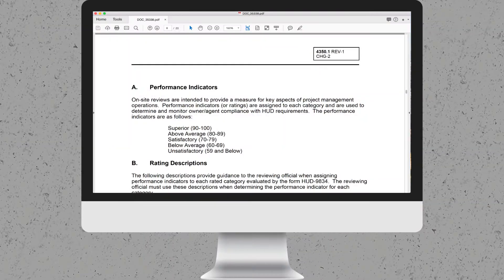TuesdayTips: A Comprehensive Look at MOR Prep, Part 7- The Ratings System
Vickie is closing out our series on preparing for your next MOR. This week in a brief video, she goes over the "ratings."